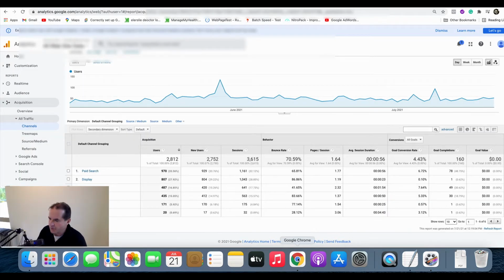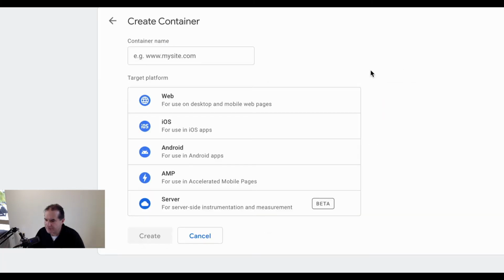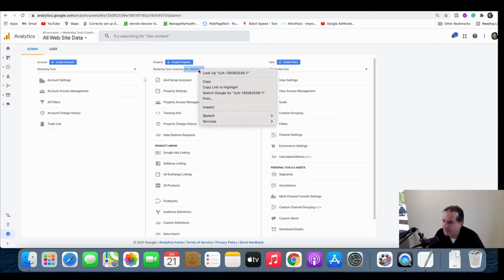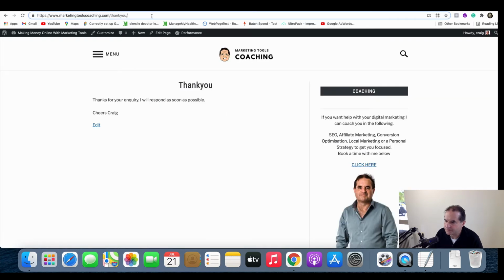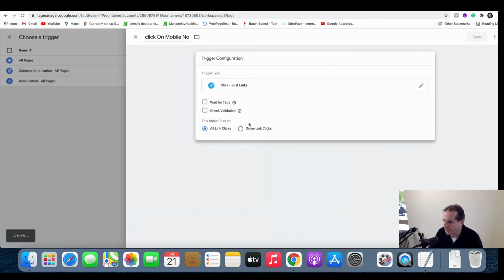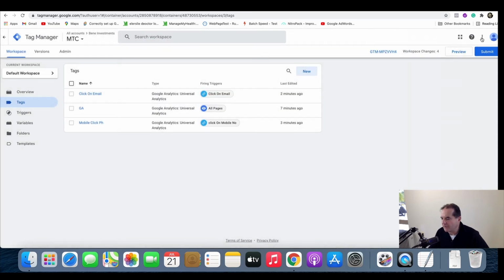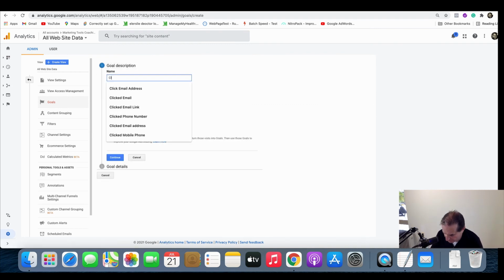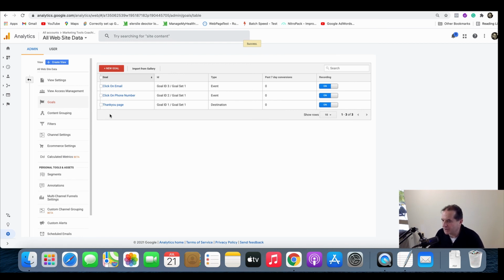How to set up goals in Google Analytics to get more phone calls, form completions and email clicks.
Hi guys. Today I show you how I set up the 3 most important goals in Google Analytics using Google Tag Manager (GTM) and Google Analytics. This is the system I use for my clients and have done so for many years. There are other goals however these confirm if we are getting leads and enquiries and this is a simple guide for you.
We set up event tracking for clicks on the phone number from a mobile device (phone calls) and email clicks plus we set up a goal within Google Analytics for conversion tracking, i.e when someone gets to a thankyou page which means someone has filled in a form. The form redirects to a thankyou page and that is the goal we set up.

The setup of the Goals in Google analytics is very easy and I show you step by step how to set up goals in Google Analytics,
Discover The Exact Layout I Use In This Free CHEATSHEET. (Used Since 2002 And Works Even Better In 2023)

AI content writer. An amazing tool and I am currently writing a website using it about 99%
Incredible how far AI has come in 3 years

Monthly SEO tool for reporting (Has some different features I use)

Alright, let's talk about why Google Analytics 4 (GA4) is an absolute must for businesses that want to nail conversion optimization. First off, GA4 offers a more user-friendly interface, making it easier to understand all that data and put it to good use. And let's be honest, we all need a little help with that, right?

What's even cooler is that GA4 is designed to better track user behavior across devices and platforms. This means you can get a clearer picture of how people interact with your site, so you can make those tweaks that'll turn visitors into customers.

Plus, GA4's improved event tracking and funnel analysis features help you identify any bottlenecks in the user journey, so you can smooth things out and make it easier for folks to convert. Long story short: if you're all about conversion optimization, you just can't pass up on the benefits GA4 brings to the table.